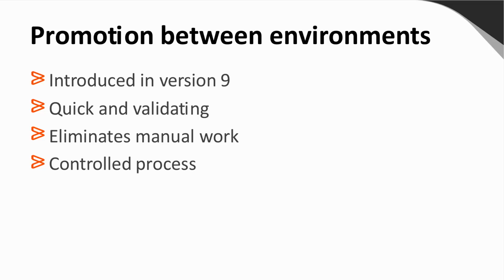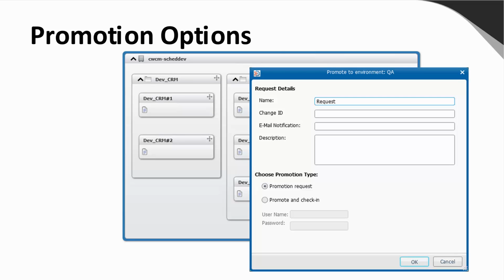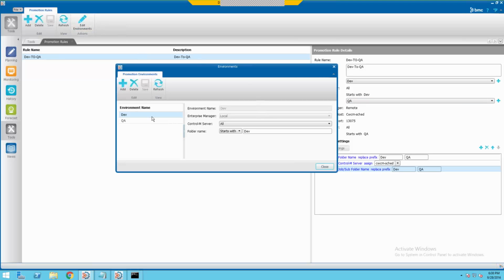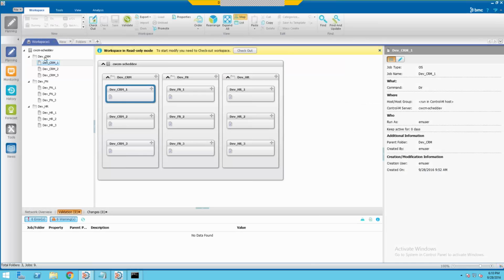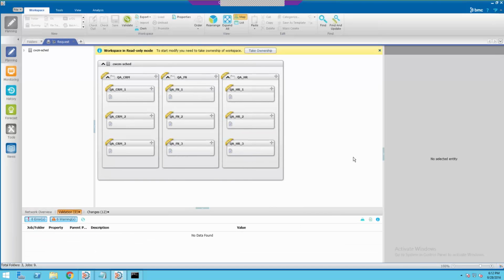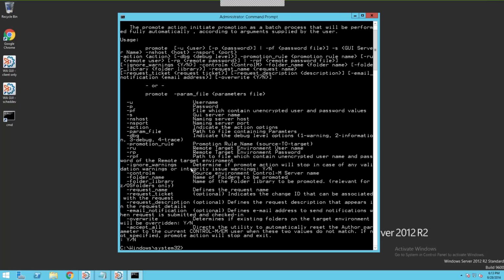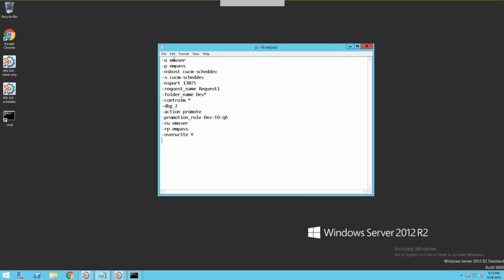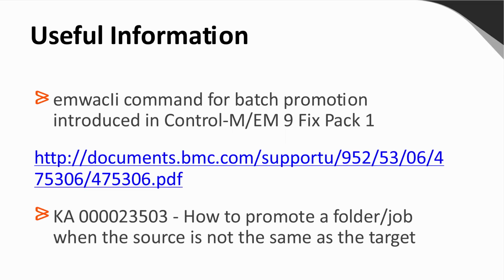Connect With Control-M: Promoting Jobs Between Environments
In this month's webinar, we will demonstrate how to promote job and folder definitions, create promotion rules, and promote as a batch process.